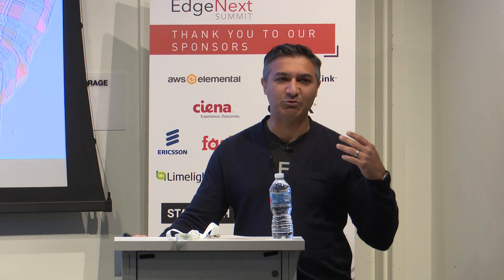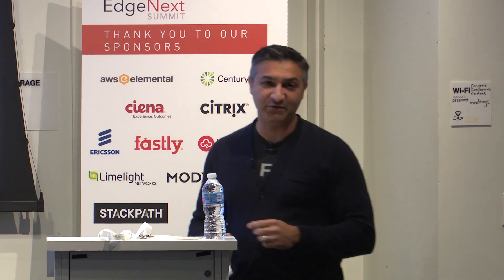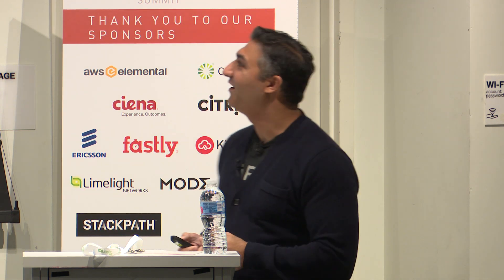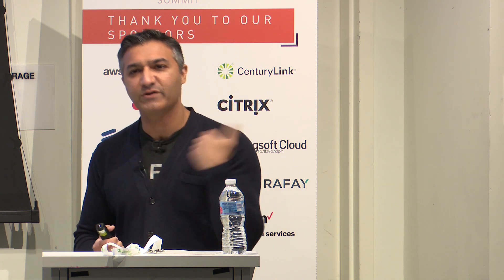Rafay Systems CEO Haseeb Budhani's presentation at EdgeNext Summit 2018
Powering dynamic, interactive applications to deliver incredible end-user experiences